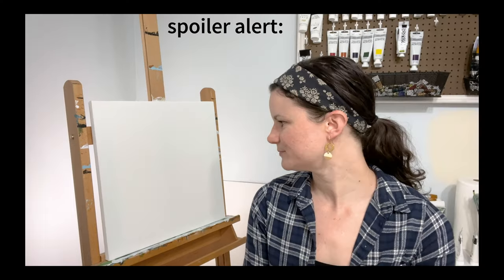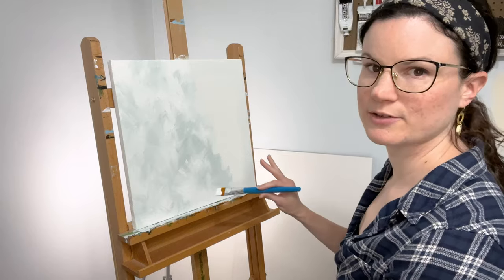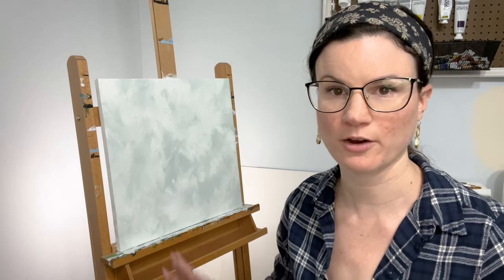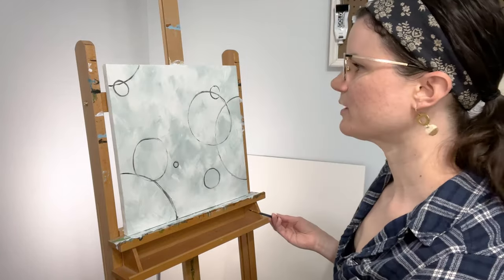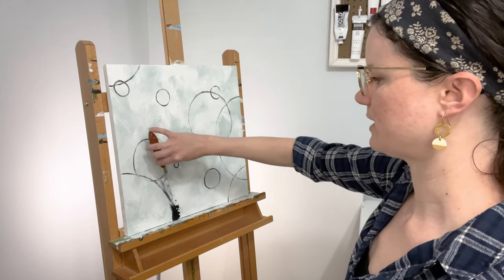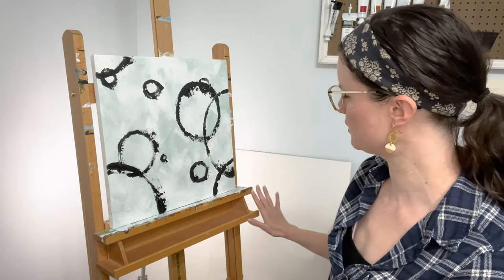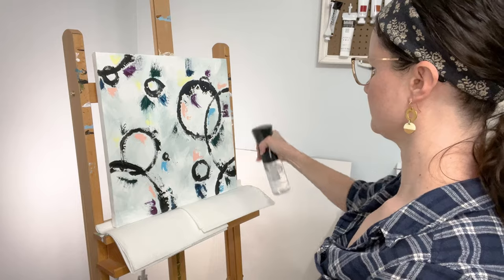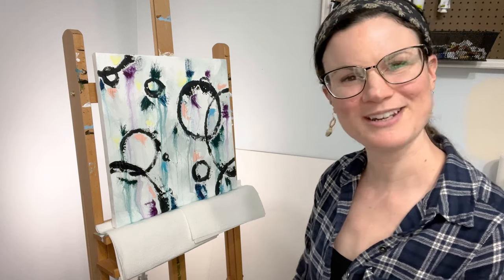My Abstract Painting Process | Step By Step